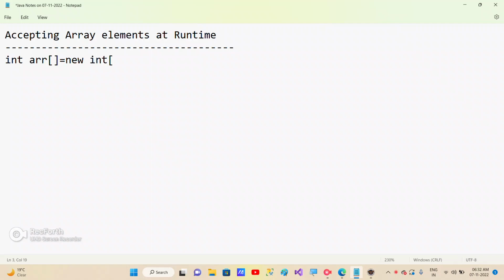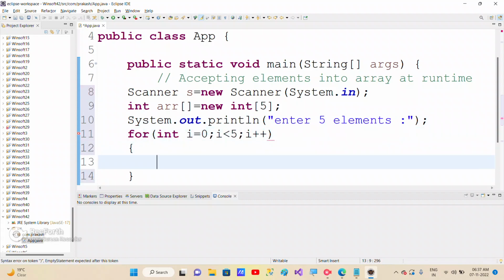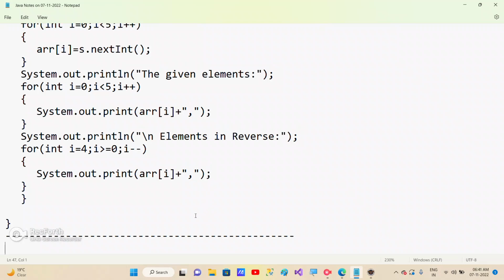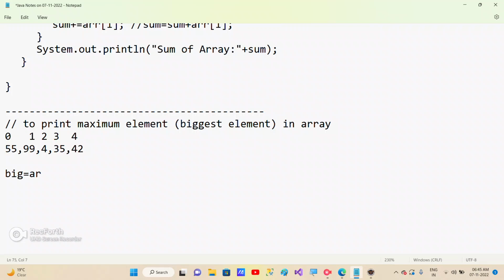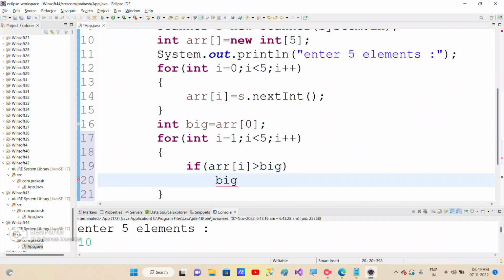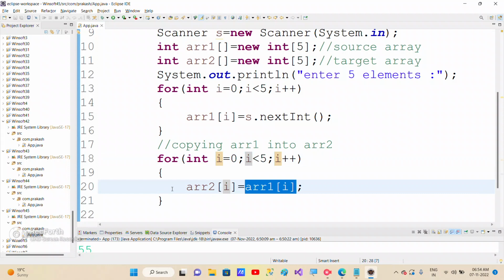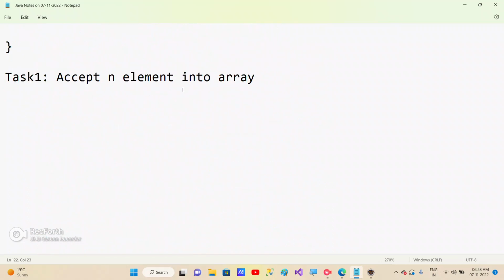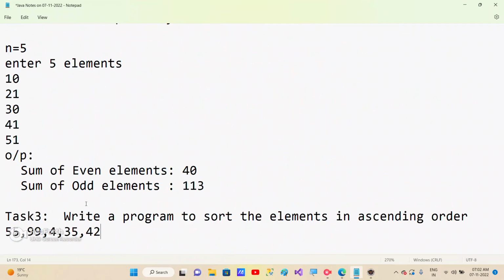Arrays Session2 in Java by Prakash Gangumalla | Sum of array in Java | maximum element in array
Accepting array elements at runtime in Java
sum of array in Java
maximum element in array in Java
copying one array to another